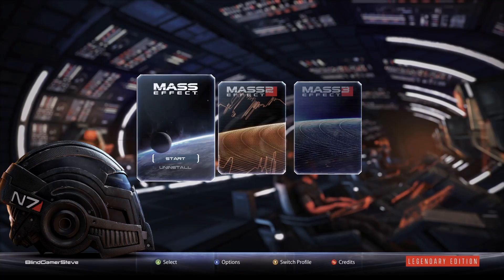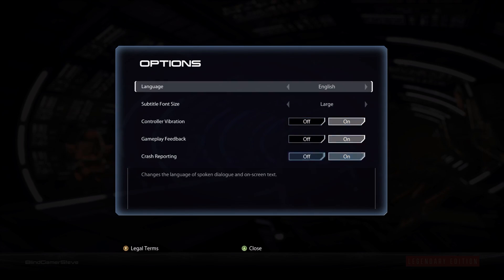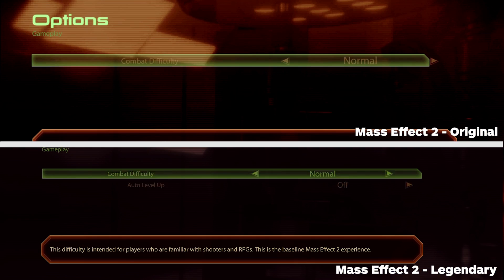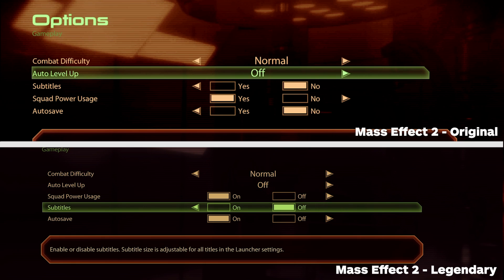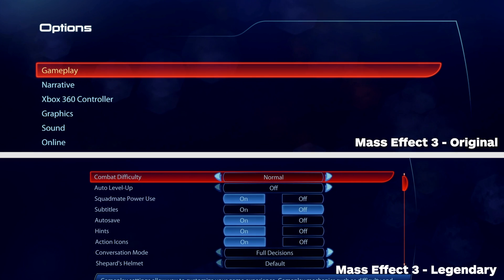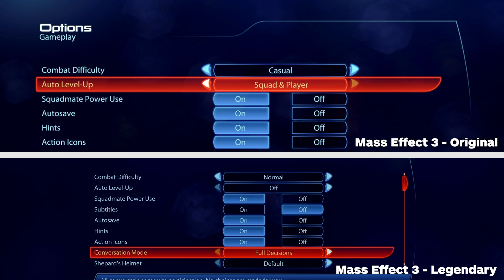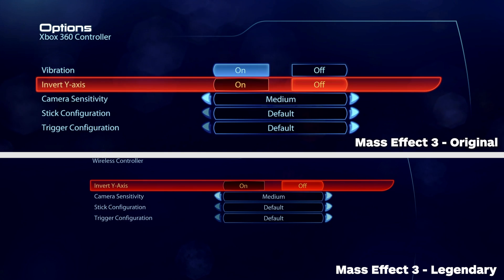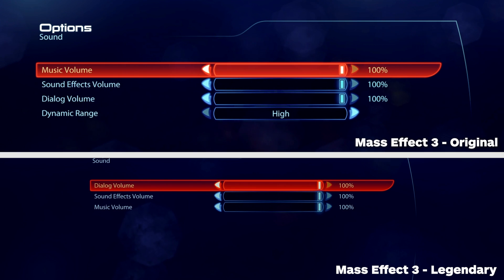Mass Effect Legendary Edition - Are There New Settings?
In this video, I will be taking a look and comparing the settings from the original Mass Effect trilogy to the new Mass Effect Legendary Edition. As well as talk about accessibility and how remasters work with accessibility.

TIMESTAMPS:

00:00 - Start
01:14 - Accessibility & Remasters
06:29 - Settings - Old vs. New
09:53 - Conclusion

Let me know what games you want me to play and I'll play them!

Friend me on PSN and Xbox LIVE
PSN Name: BlindGamerSteve
Xbox Gamertag: BlindGamerSteve